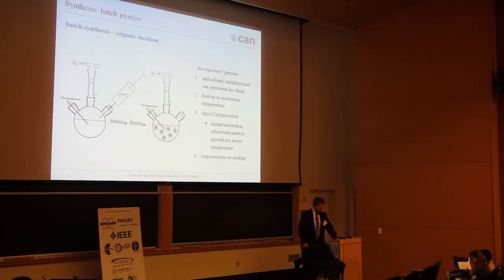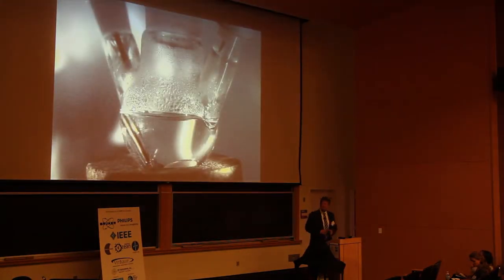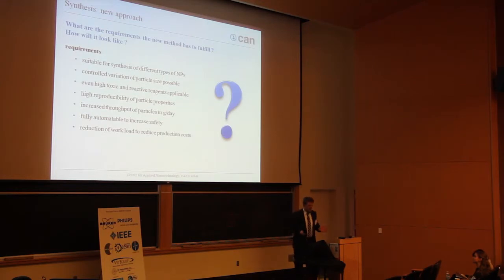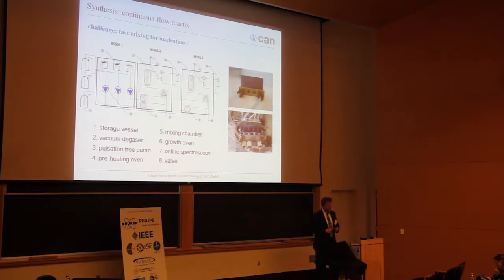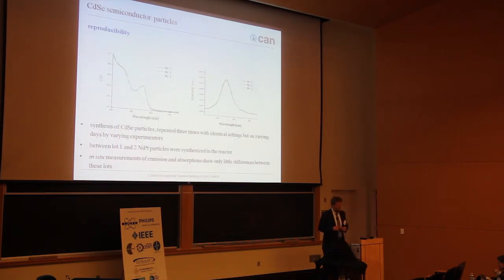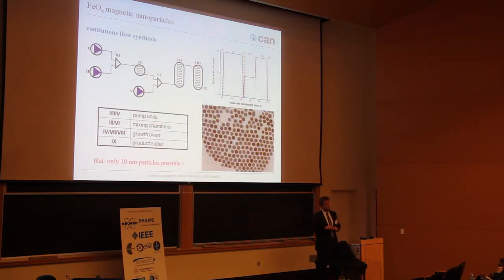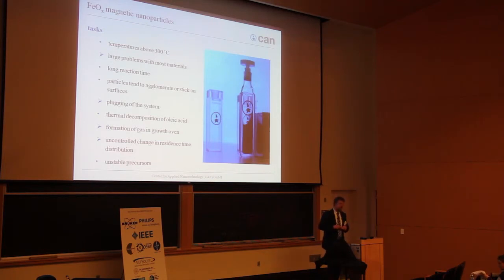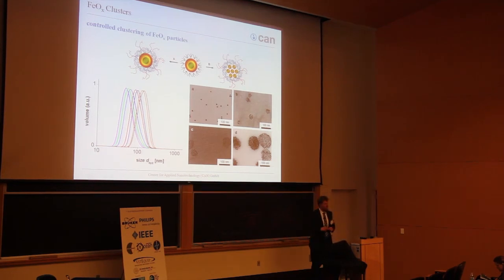IWMPI 2013: Keynote Speech by Dr. Jan Niehaus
The International Workshop on Magnetic Particle Imaging (IWMPI) is the premier forum for researchers working in the field of Magnetic Particle Imaging (MPI). The 3rd IWMPI took place at University of California, Berkeley on March 23-24, 2013. This video includes the keynote speech by Dr. Jan Niehaus.